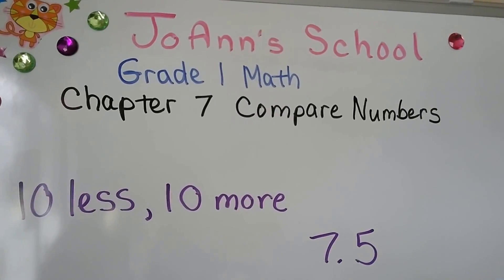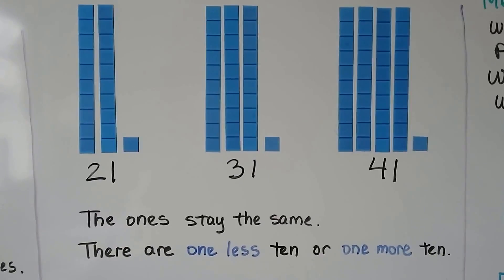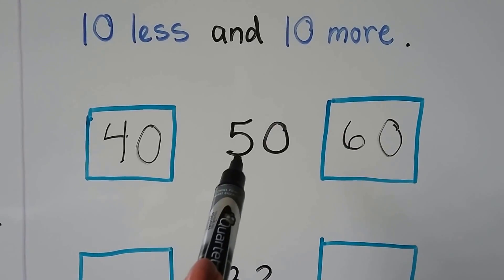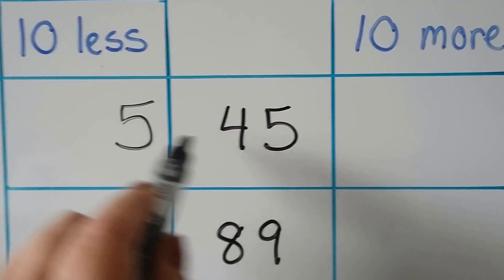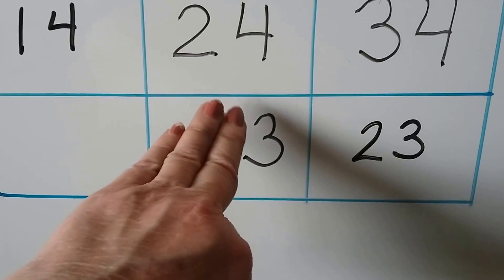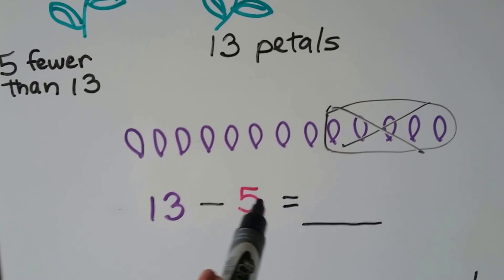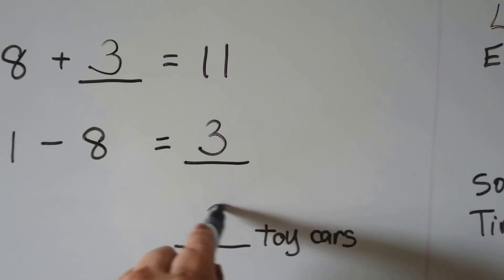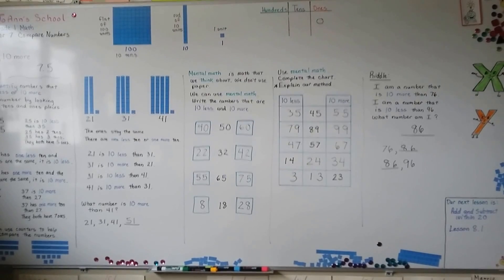Grade 1 Math 7.5, 10 less, 10 more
How to identify numbers that are 10 less or 10 more than another number. Using rods of ten to show ten less and ten more, using mental math  to find 10 less and 10 more, solving a riddle, and several word problems are included in this lesson.